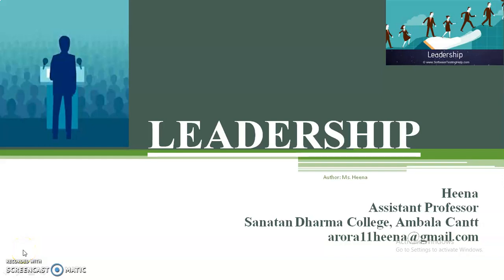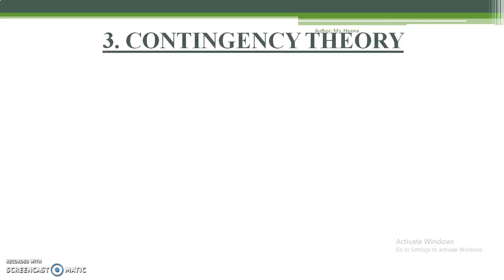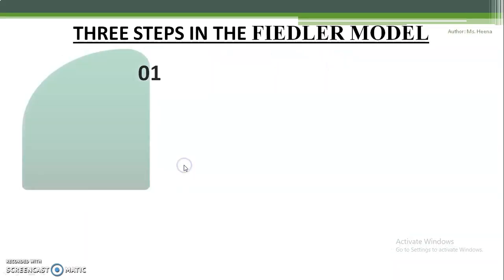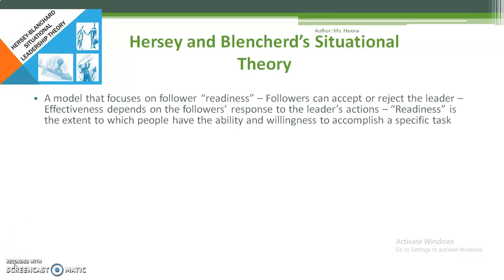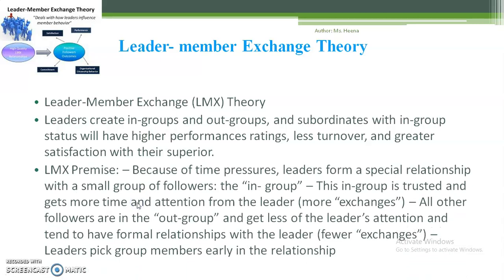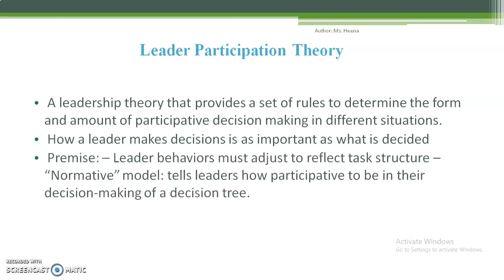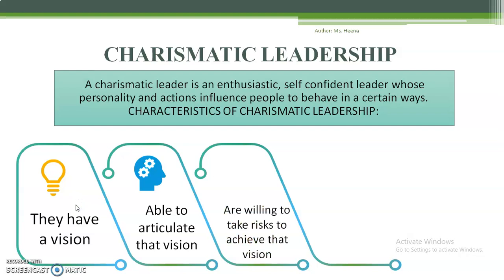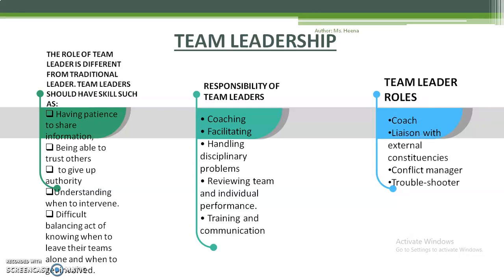Theories of Leadership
Contingency theory, Fiedler Model, Situational Theory, Leader-member exchange theory, Path-Goal theory, Leader Participation Theory, Contemporary views on Leadership, Charismatic Leadership, Visionary Leadership and Team leadership is explained here in this video.